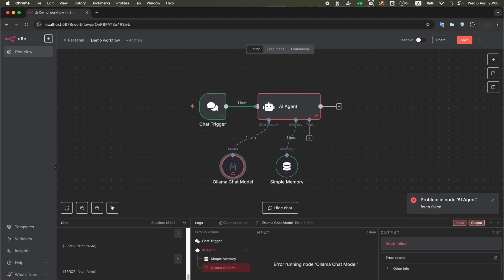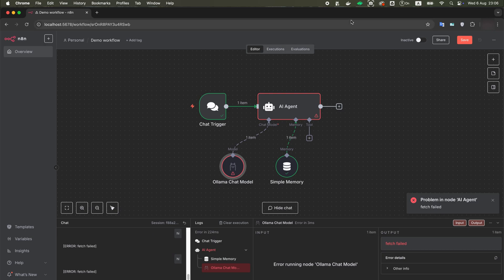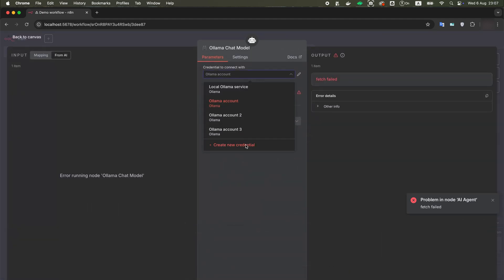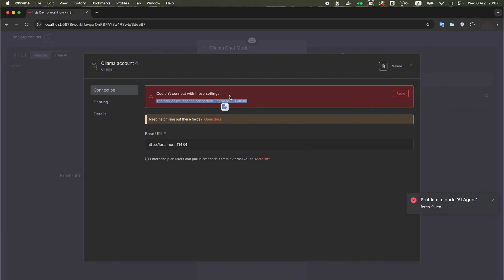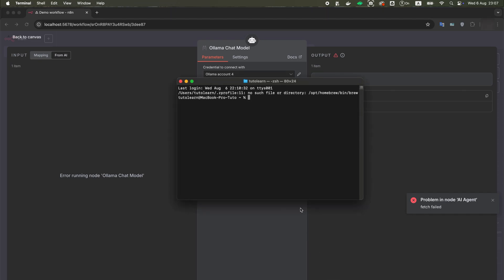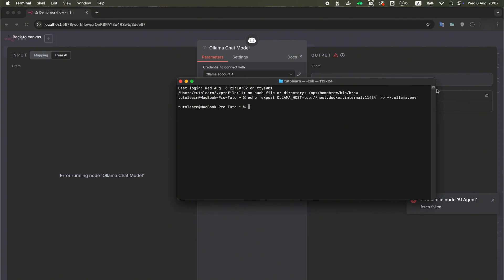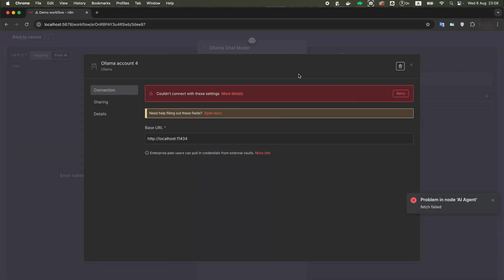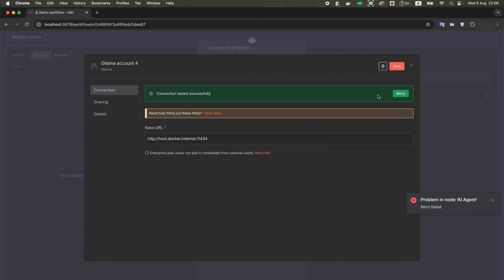n8n How to Fix Ollama Credentials Error FAST with Docker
n8n how to fix Ollama credentials error fast with Docker is helpful if you get "The service refused the connection - perhaps it is offline." error...

Terminal command for macOS:
echo 'export OLLAMA_HOST=tcp://host.docker.internal:11434' (! it doesn't allow to install angled brackets here, watch a video to see what to insert !) ~/.ollama.env